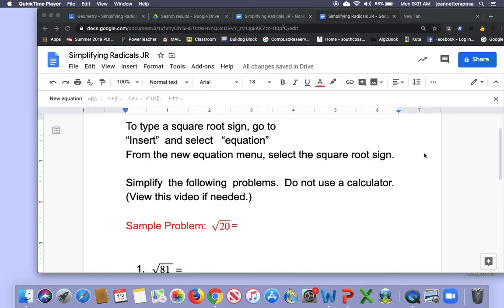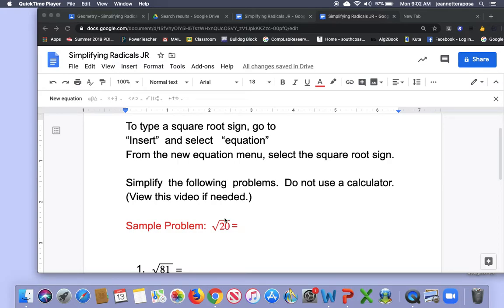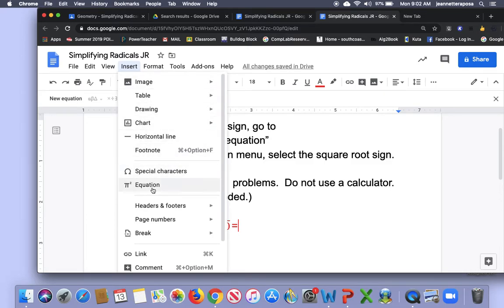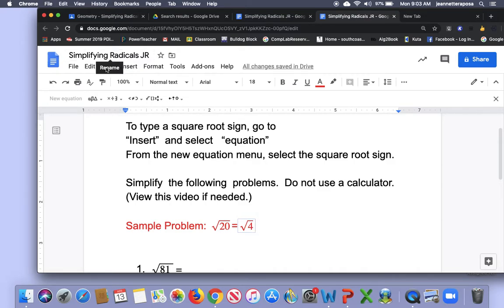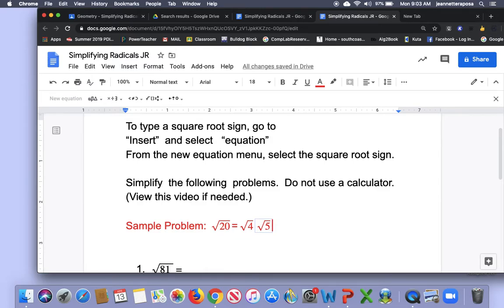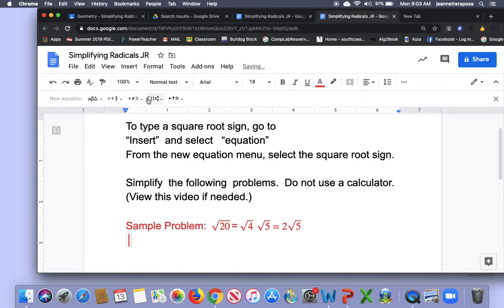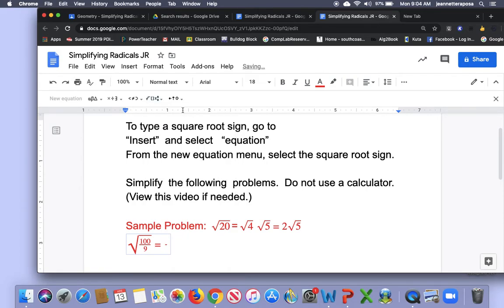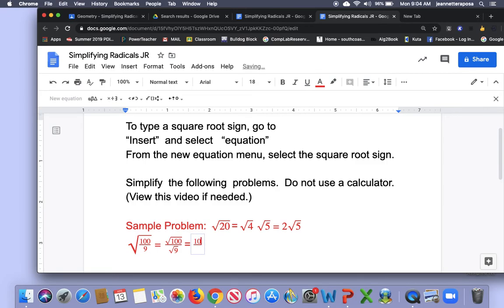Typing Radicals into a Google Doc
This video explains how to type radical expressions into a Google Document.